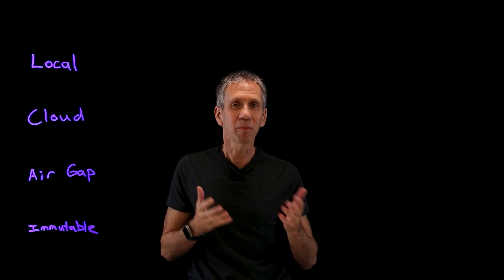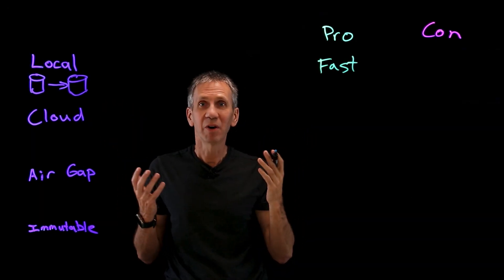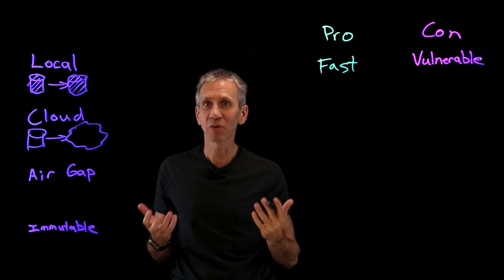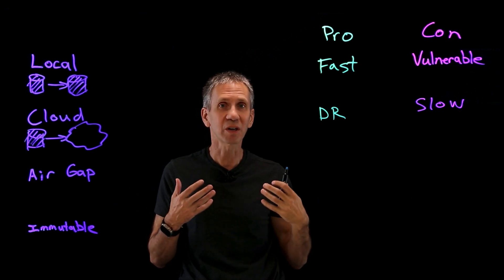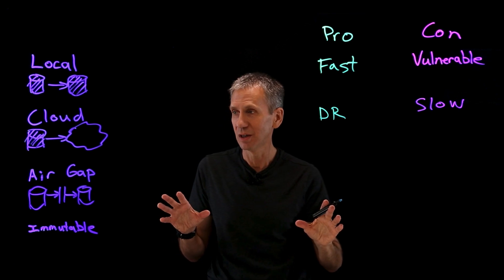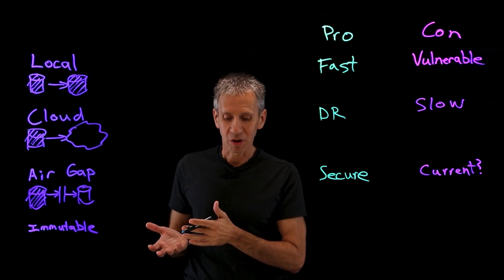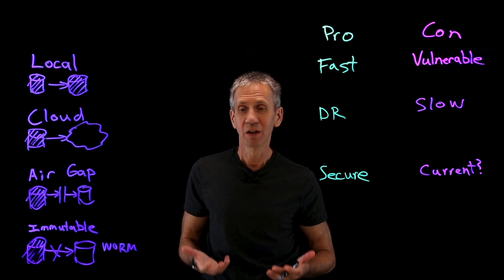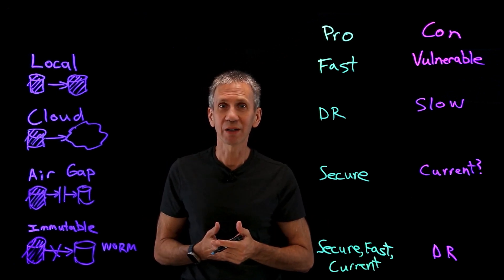Don't be a Ransomware Victim!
Your best defense against ransomware? Be ready with backups! In this video, Jeff Crume, IBM Security guru, explains several strategies for assuring your backup isn't corrupted by the same attackers attempting to extort you. You'll understand why two backups are really just one backup and one backup is equal to none!